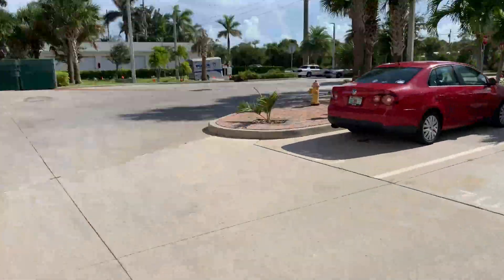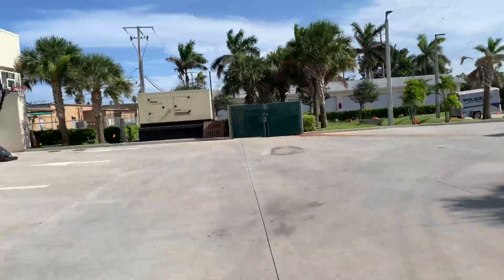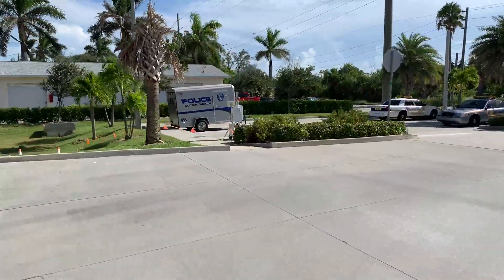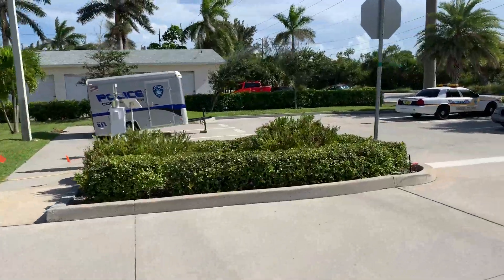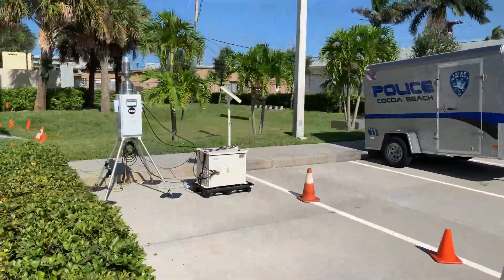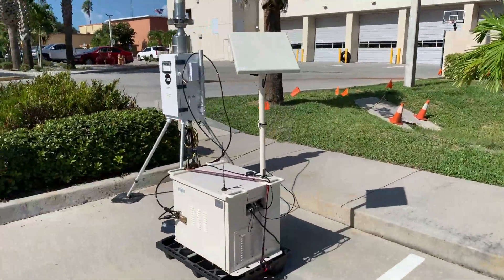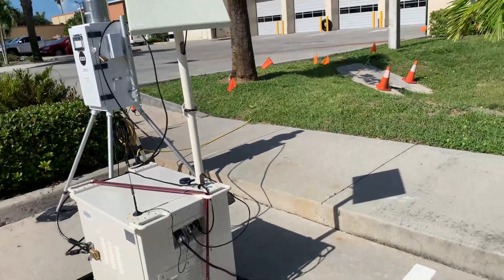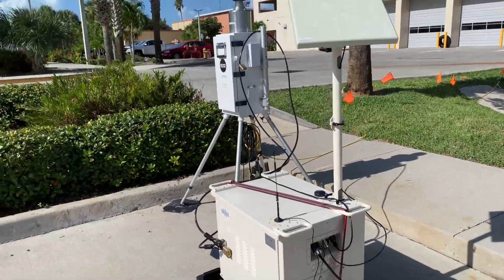I found this device SNIFFING air on an audit! Here's what it is NASA STUFF:)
Upon calling the number, I had a cheerful call from nasa and one of the representitives told me about this unit. During launches they deploy these all up and down the coast to determine where and how fallout or fall off occurs from the rockets. Since there is always a seabreeze the rocket burned and unburned fuel is bound to come towards land.
The content contained in the videos are opinions and all persons are innocent until proven guilty.